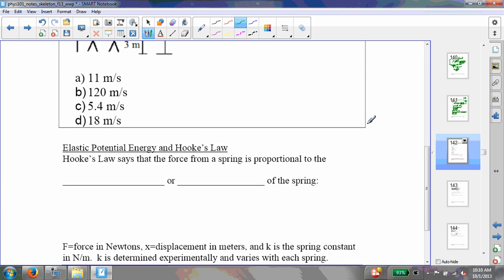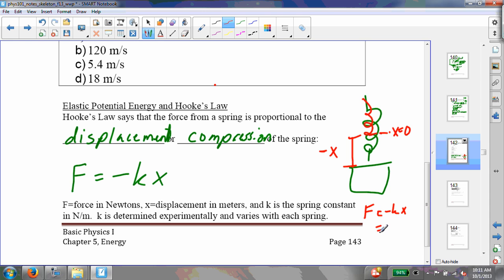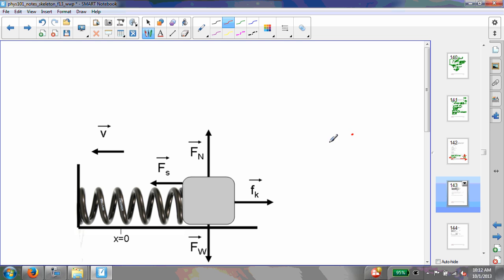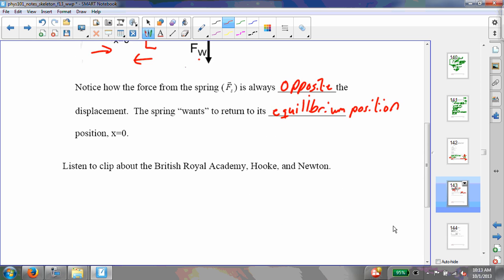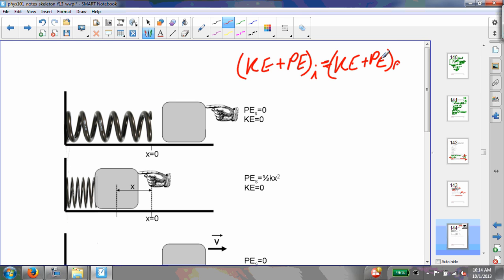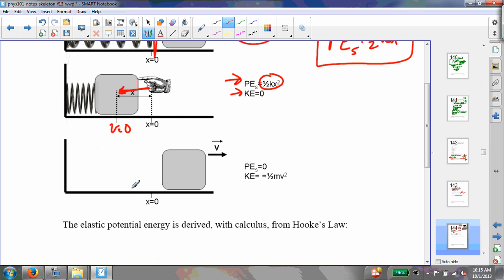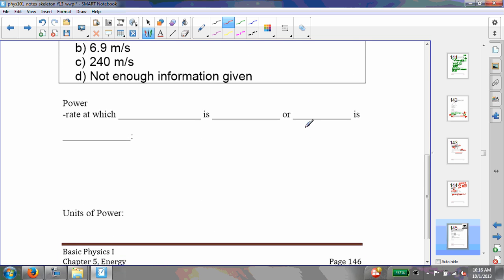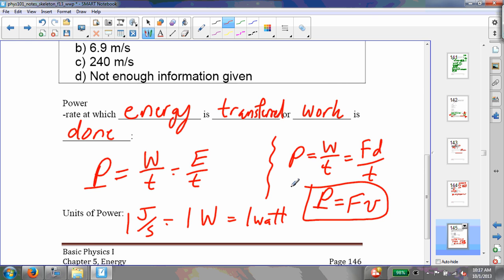phys101 screencasts ch5 037 elastic, power